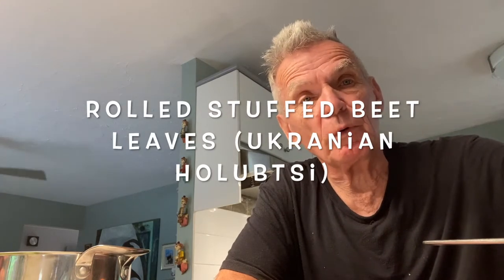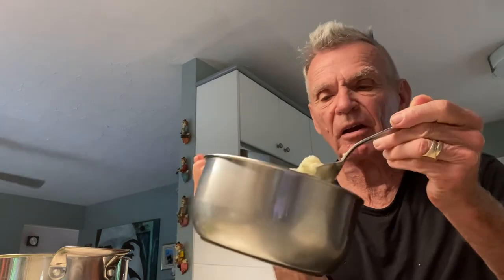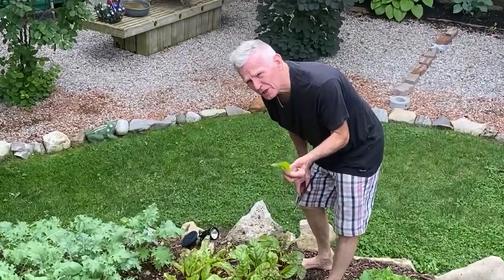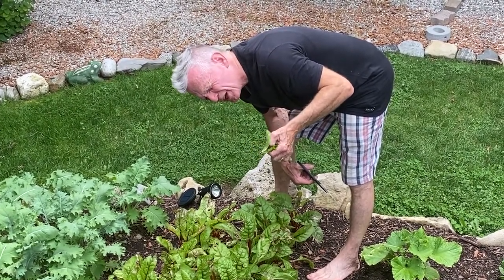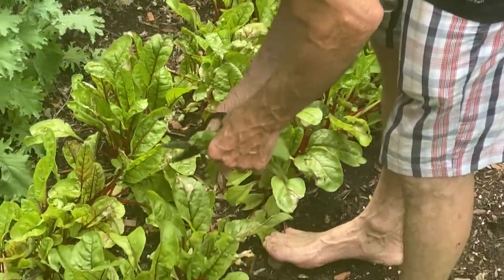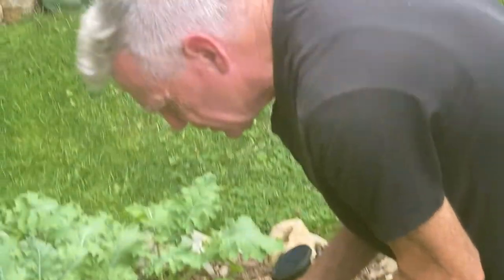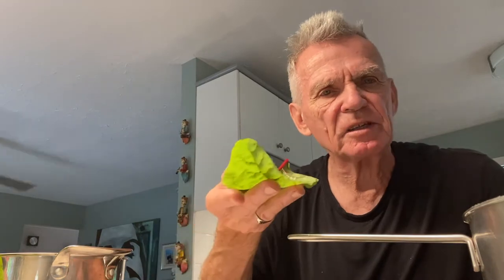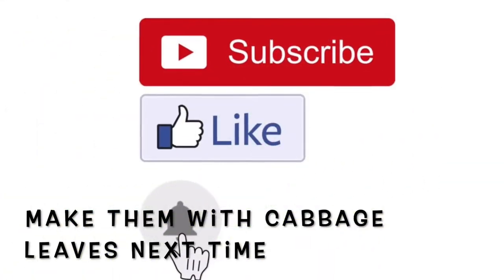Rolled Stuffed Beet Leaves (RobsBestRecipes)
Rolled Stuffed Beet Leaves or Ukranian Holubtsi made with beet leaves instead of cabbage leaves are delicious and nutritious!
You can steam them on top of the stove or bake them in the oven.